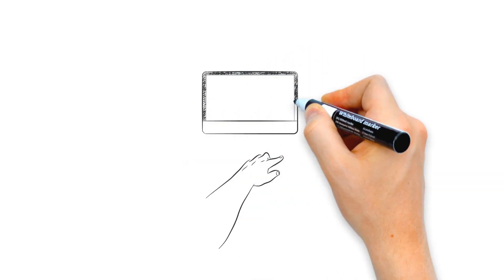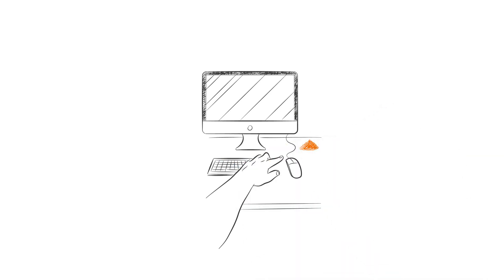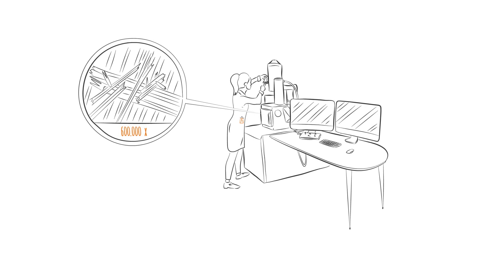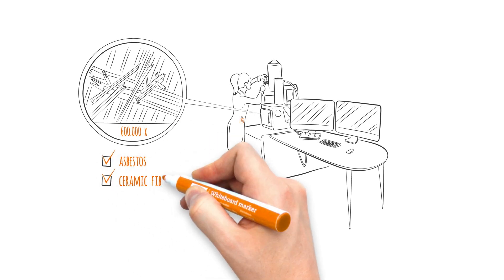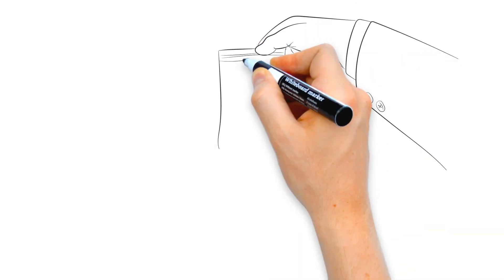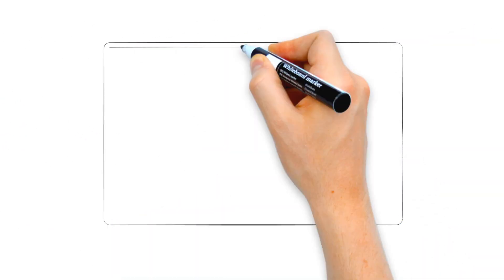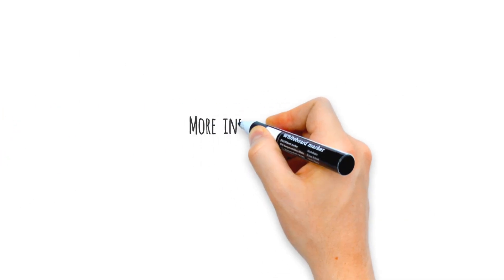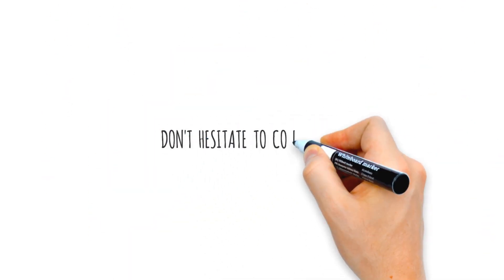Scanning Electron Microscopy - SEM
SEM uses electrons to determine the components of a material.  It can also magnify objects up to 600,000 times and measure particle sizes.
As a result, an SEM-analysis can tell you exactly whether your product or material contains asbestos or ceramic fibres.
It is also an excellent way to test the composition or quality of your product or material.